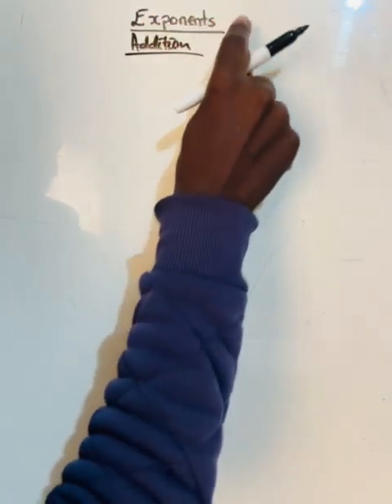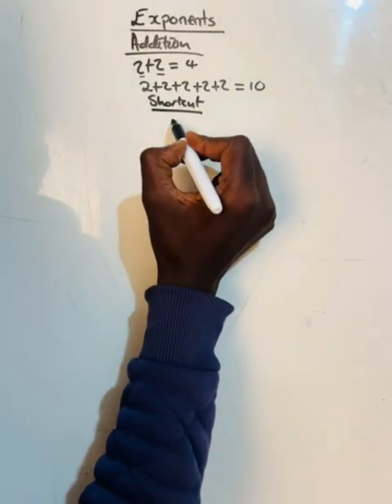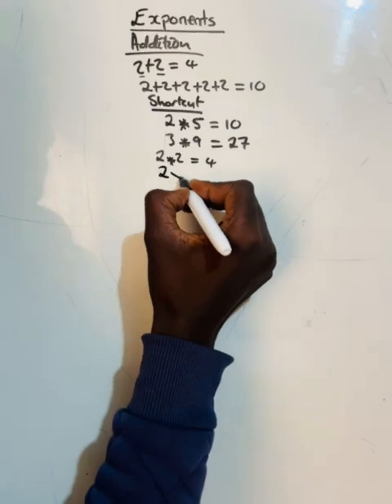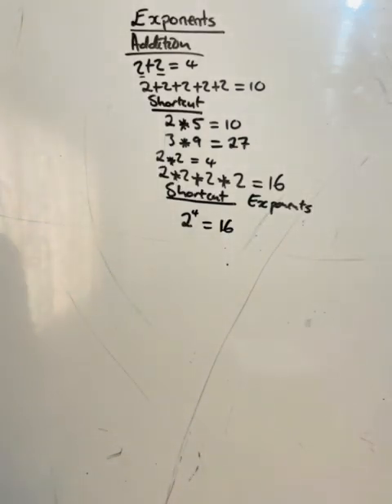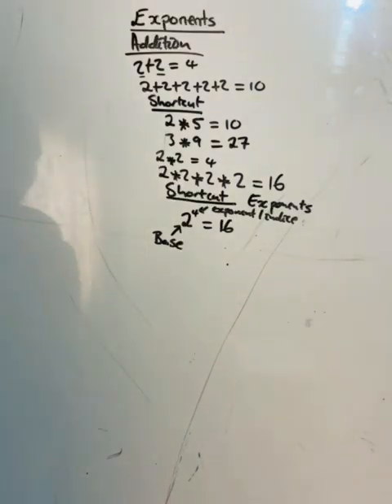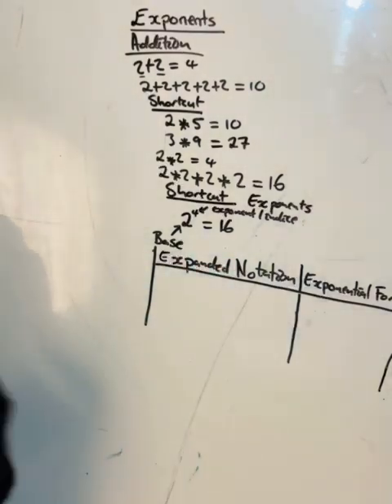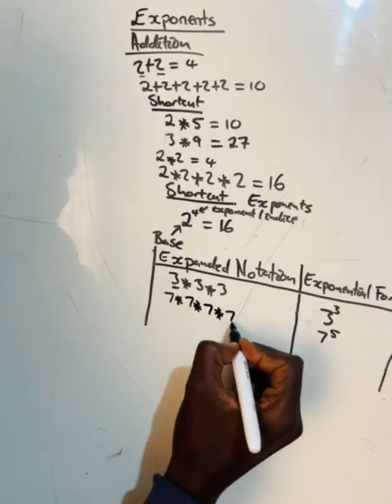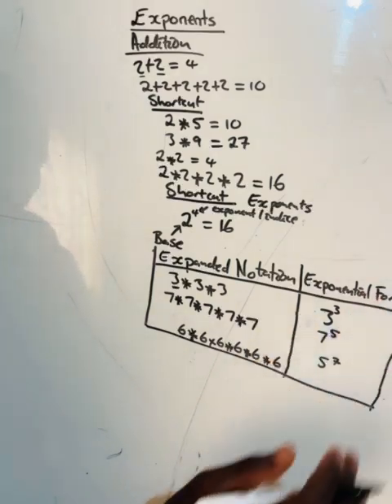Grade 8 Mathematics: Introduction to Exponents & Exponential Notation (CAPS)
Master Grade 8 Exponents in minutes! 🚀
​Are you struggling to tell the difference between 3^{4} and 3 \times 3 \times 3 \times 3? In today’s lesson, we dive into the world of Grade 8 Mathematics to break down the foundations of Exponents.
​Whether you are following the South African CAPS curriculum or just need a refresher, this video covers everything you need to know about:
​What an exponent and a base actually are.
​How to write numbers in Exponential Notation.
​How to break them down into Expanded Notation.
​Common mistakes to avoid so you don’t lose marks in your tests!
​This is the first step in mastering Algebraic Expressions and Power Rules, so make sure you have your notebook ready!